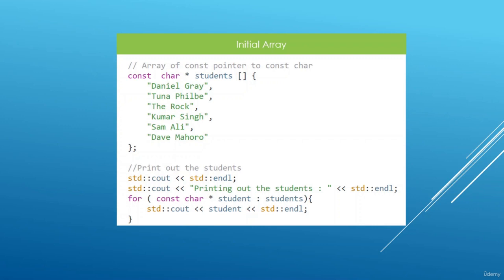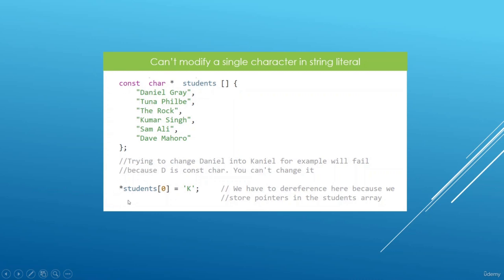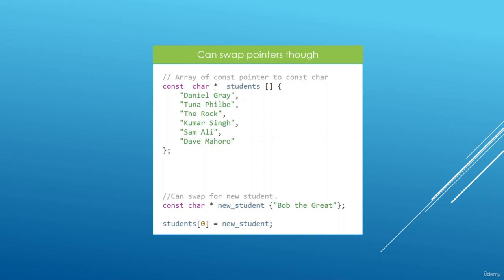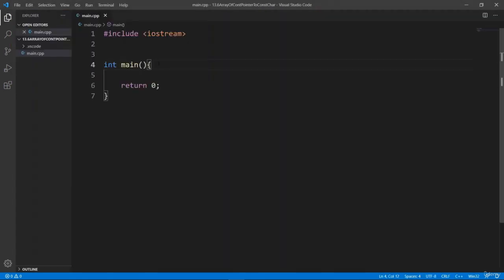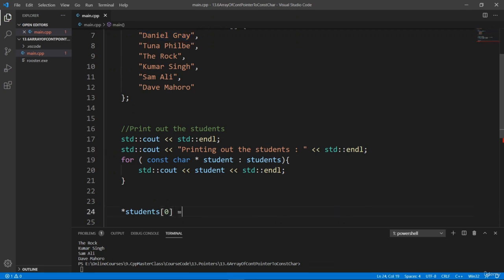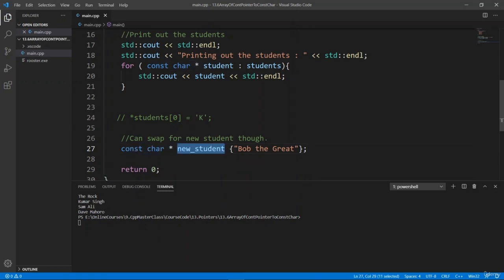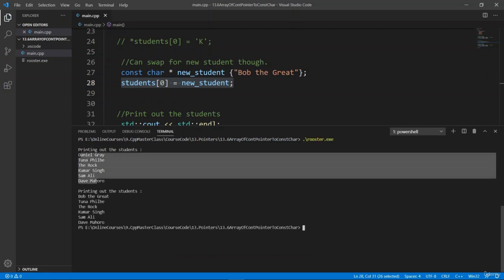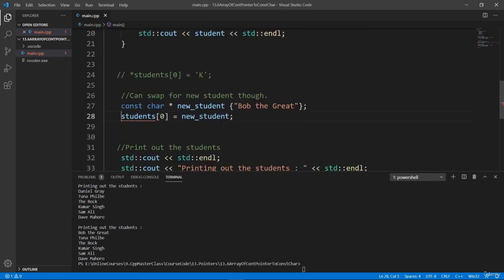007 Array of const pointer to const char